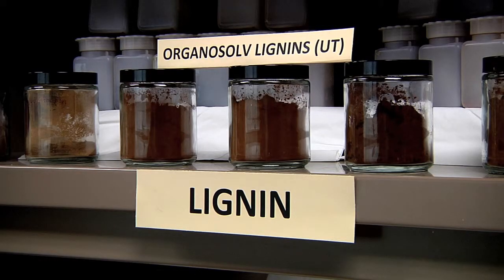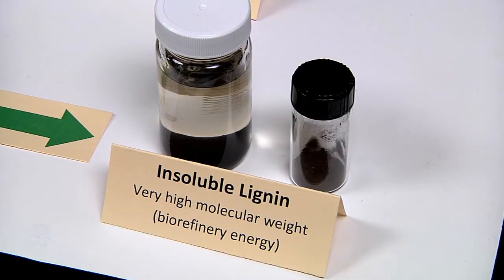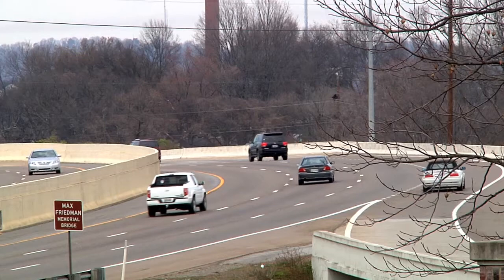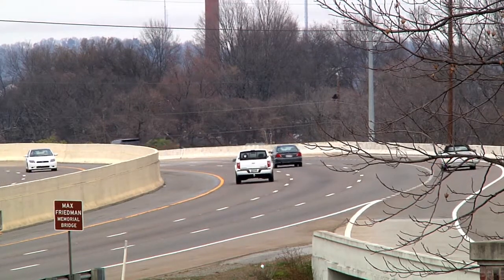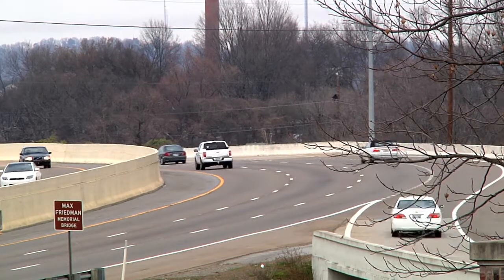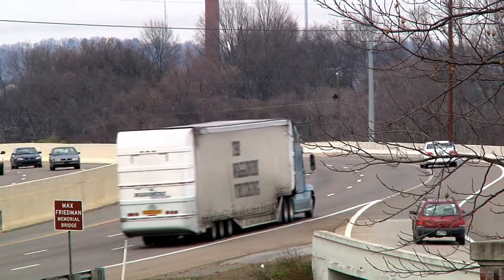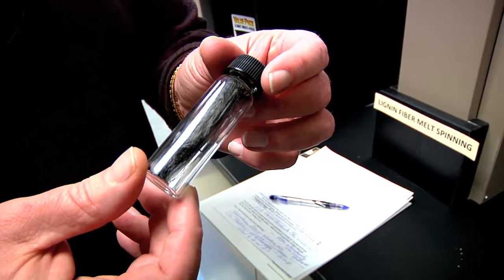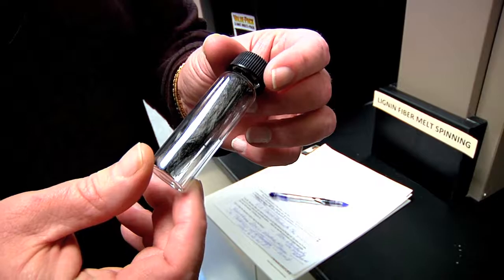Center for Renewable Carbon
Our future economy is based in part on our ability to find new sources of fuel - especially to reduce America's dependence on foreign oil. AgResearchers at UT are developing ways of converting renewable carbon sources from plants into fuels and other products.